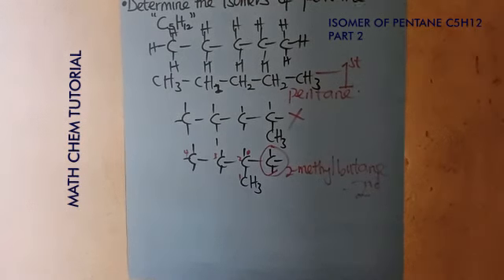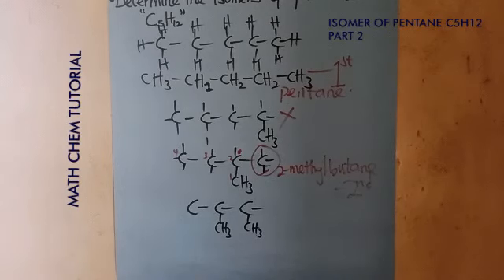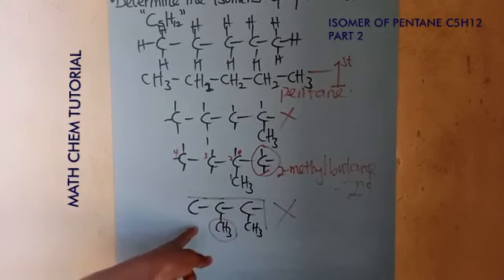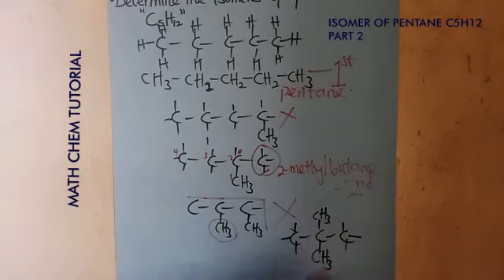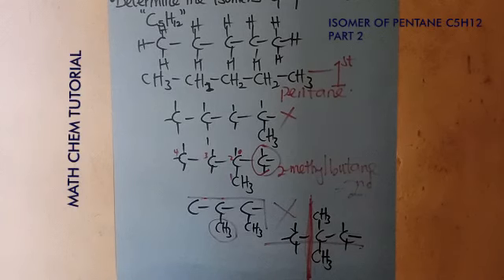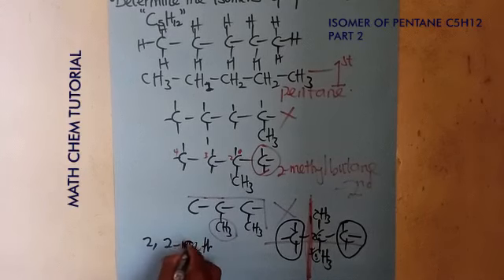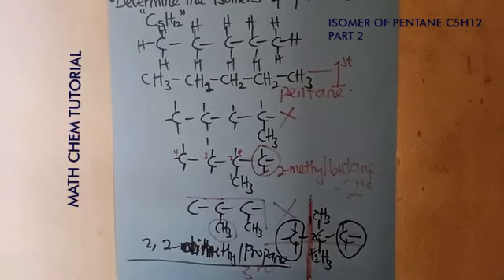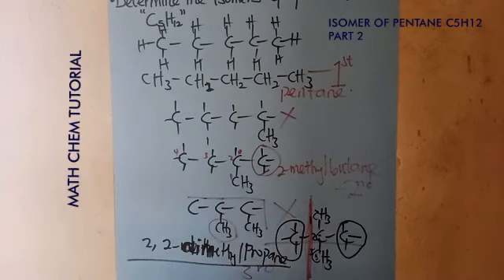ISOMERS OF PENTANE (C5H12). STRUCTURAL ISOMERISM. PART 2 BY mathchemtutorial.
ISOMERS OF PENTANE (C5H12). STRUCTURAL ISOMERISM. PART 2. kindly search the channel for part 1